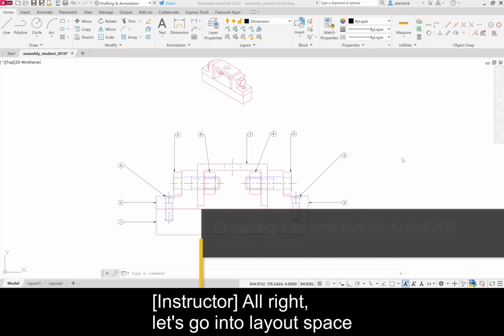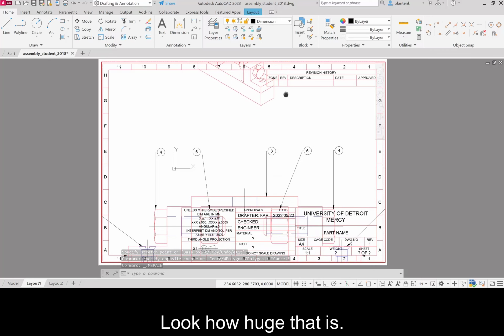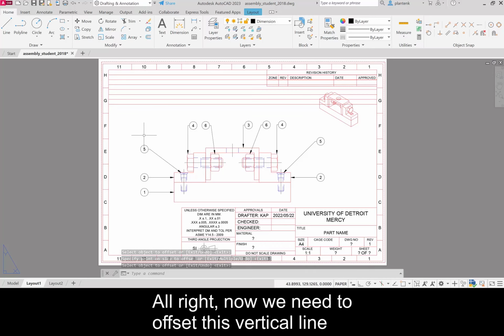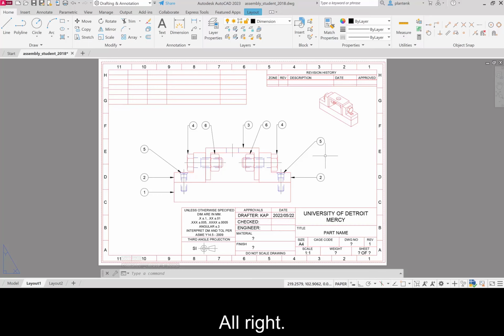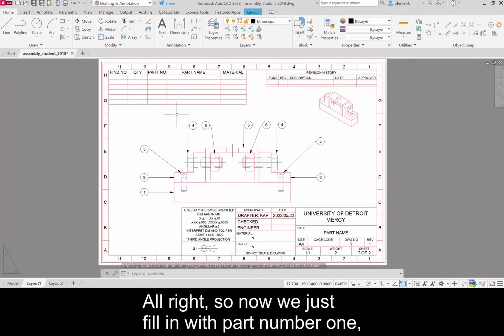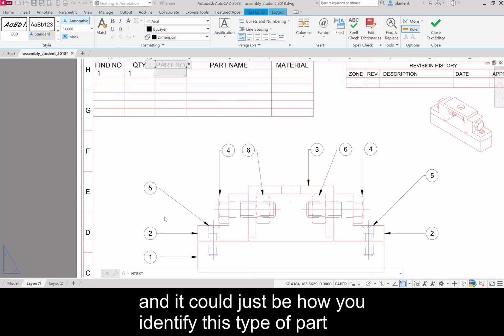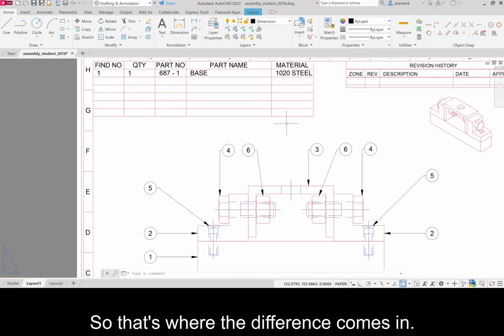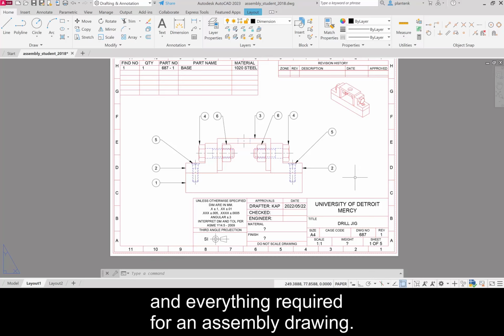MET 101. Chapter 18 - Video Tutorial -- 04 Assembly Tutorial Part 3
MET 101. Chapter 18 - Video Tutorial -- 04   Assembly Tutorial   Part 3. AUTOCAD.